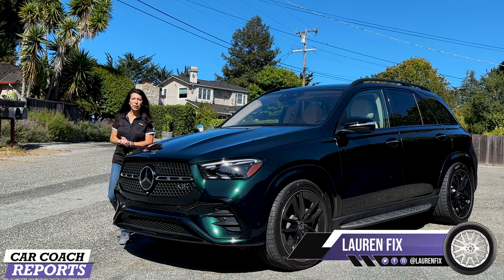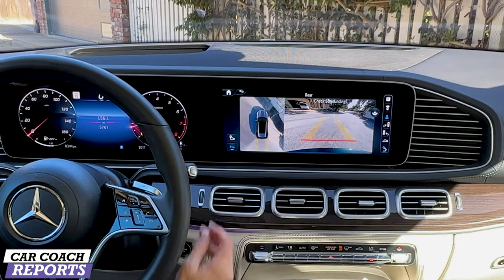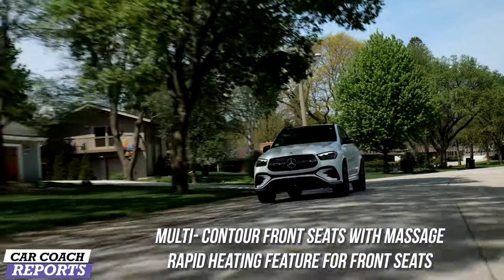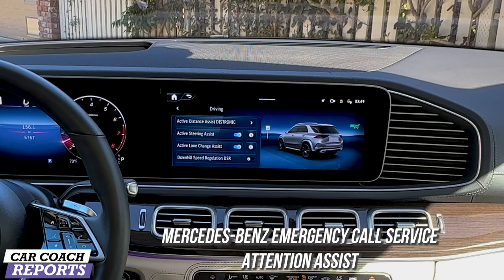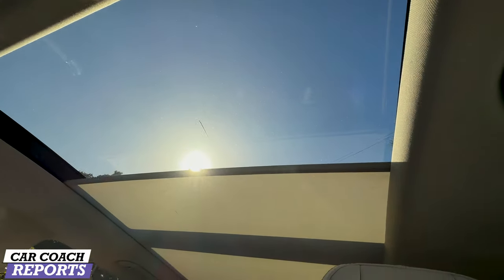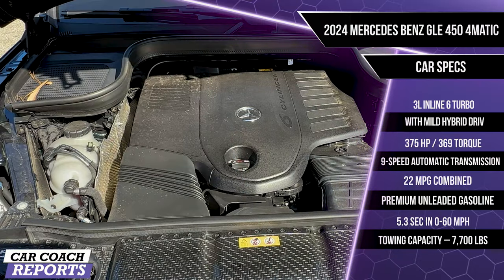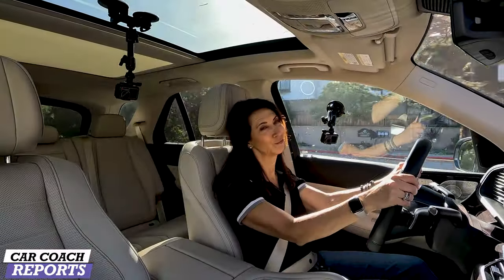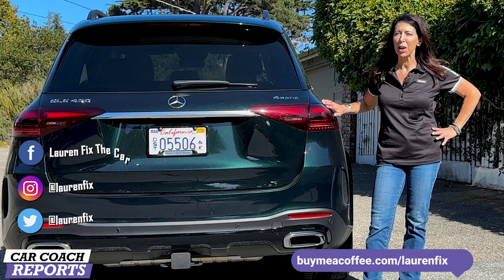2024 Mercedes Benz GLE: Unleashing a New Era of Design, Power and Tech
The 2024 Mercedes Benz GLE 450 4Matic has been redesigned with more power and improved technology. The GLE-class's premium cabin and plentiful tech features bolster its luxury status.

The GLE-class exterior styling is lightly altered for 2024, including a revised front bumper design, an updated grille, new lighting elements, and restyled wheels. Big changes are on the inside the car with new technology and more safety. Plus plenty of extra packages to personalize your GLE.

Inside is the all-digital dash 2- 12.3” digital displays. Mercedes MBUX infotainment interface, which now includes wireless Apple CarPlay and Android Auto. The premium package includes the Burmester audio system, 360-degree camera, and 115-volt household-style power outlet.

Exclusive Trim - $1,600
Dolby Atmos w/Sound Personalization
MBUX Augmented Video for Navigation

Pinnacle Trim - $5,600
LED Intelligent Light System
Multi- contour front seats with massage
Rapid heating feature for front seats
Air Balance cabin-air purification system and fragrance system
Heated and cooled front cupholders
Head-Up Display
Animated Mercedes Star Pattern logo projectors

Night Package - $400
Gloss Black exterior accents
20-inch AMG twin 5-spoke wheels w/black accents

Winter Package - $450
Heated steering wheel
Heated windshield washer system

GLE350 - $63,800
GLE450 / 450e - $69,500
GLE580 - 87,850

Pros: Spacious first and second-row seats, high-tech features abound, offers some legit off-road capability.

Cons: Stiff ride on larger wheels, snug passenger space in the optional third row, unlocking the best features requires a big investment.

00:00 2024 mercedes GLE
00:20 whats new for 2024
01:58 inside the GLE
03:55 options and costs
05:56 off road drive mode
07:00 safety features
10:07 engine specs
10:47 test drive
14:00 tell me a joke
14:46 cargo storage
15:13 price
15:55 pros and cons

with Lauren Fix, Karl Brauer, and Javier Mota.